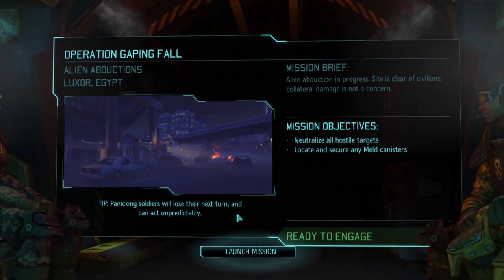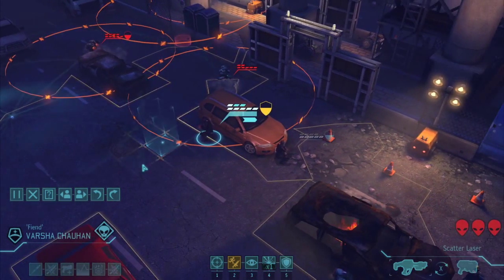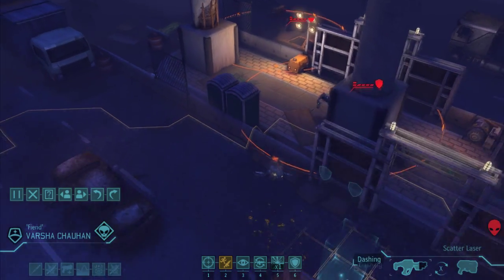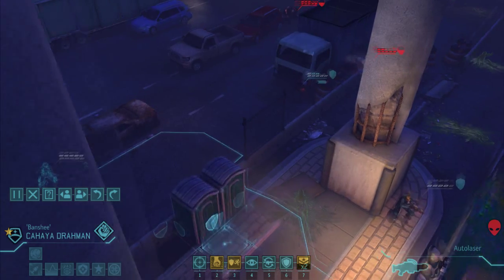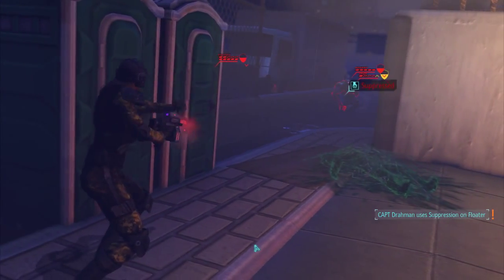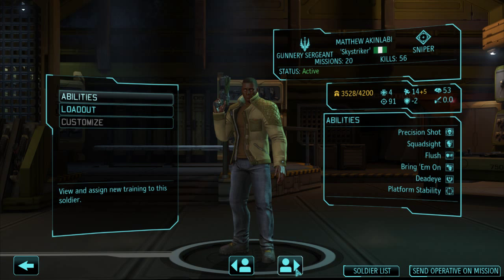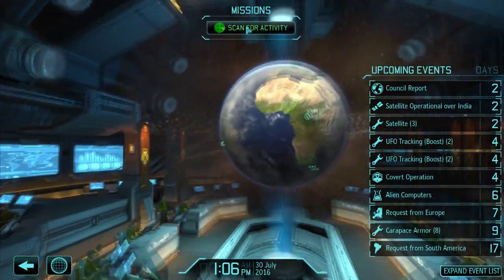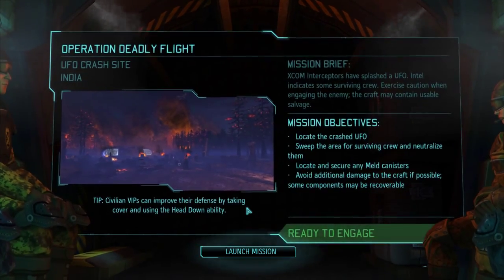XCom Long War - S01E62 (Alien Abductions)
The Alien scum have once again started an abduction mission, so we send a squad in to stop them in their tracks. A couple of rocketeers and some arc throwers to boot could lead to an interesting excursion to Egypt.
Come watch us beat them back on Operation Gaping Fall.

This is a "Let's Play" series of XCom: Enemy Within - loaded with the Long War Mod B15f on Classic difficulty.

It should give a good overview of the way XCom Long War Gameplay works, but it is not intended as an XCom Long War Tutorial - just a playthrough.

The brainchild of JohnnyLump and Amineri, it does some quite drastic changes to the game - most notably makes it significantly longer and quite a lot more challenging.

Fancy trying it yourself? You'll need XCom: Enemy Unknown, the DLC XCom: Enemy Within and then the Long War Mod.